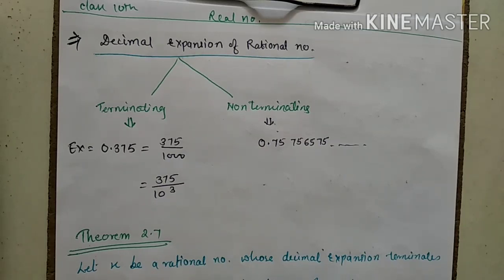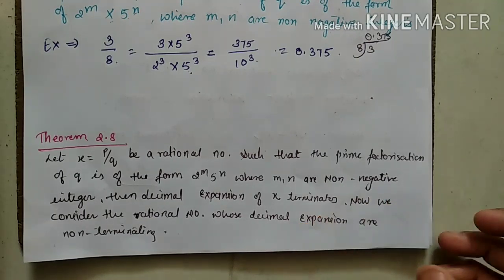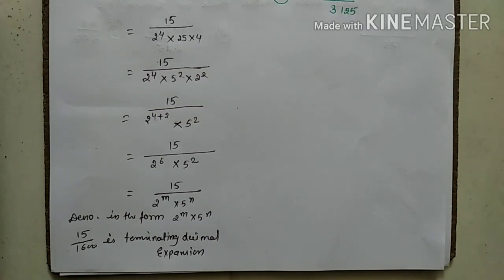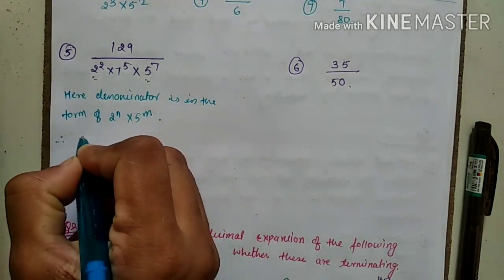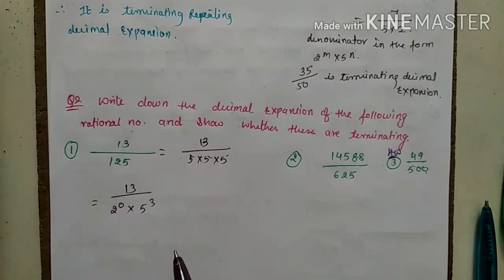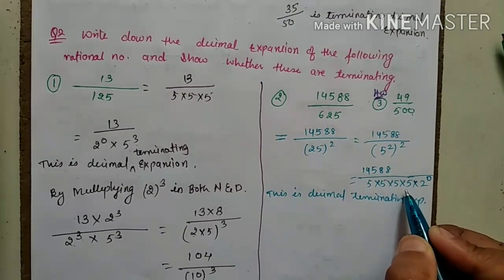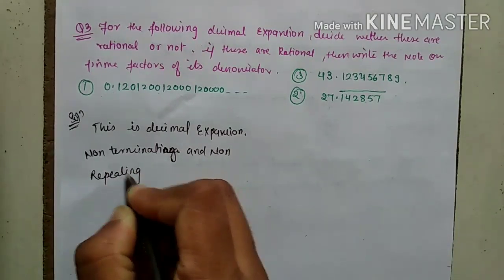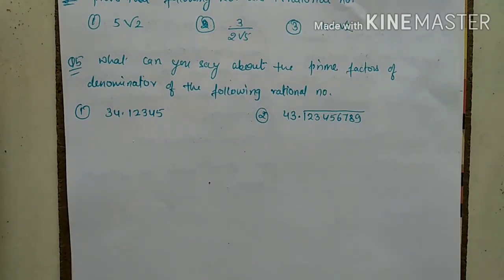Class 10 real no. Part5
Part 5 english medium